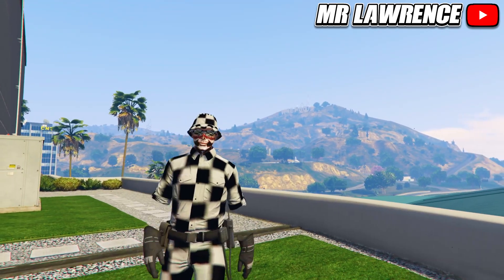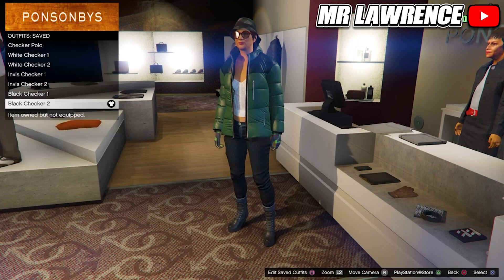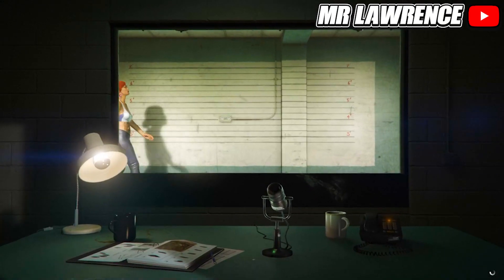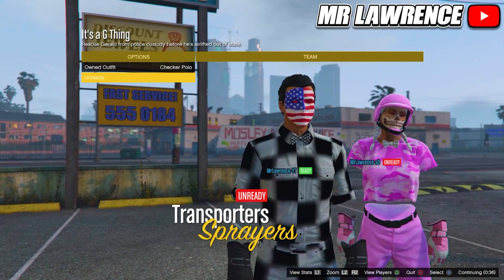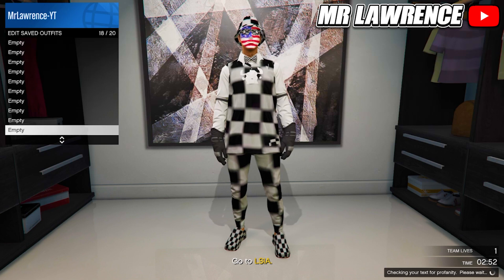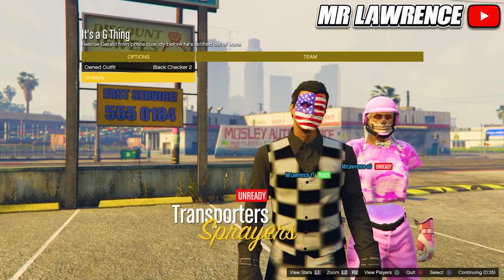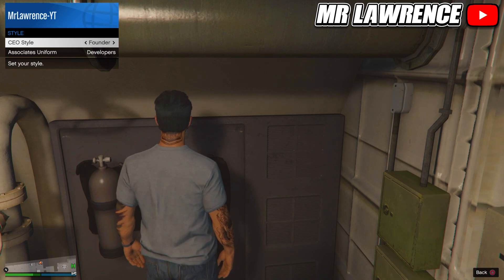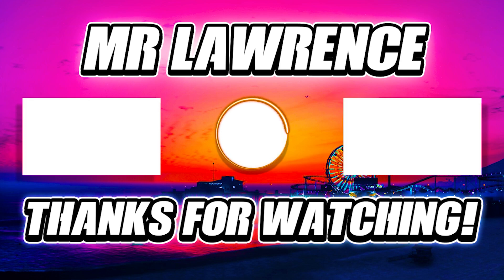*NEW WORKAROUND* GTA 5 ONLINE HOW TO GET MULTIPLE CHECKERBOARD MODDED OUTFITS ALL AT ONCE!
This video I show how to get multiple checkerboard outfits all at once in gta 5 online after patch 1.66! This gta 5 multiple modded outfits at once is all gta 5 checkerboard outfits! Enjoy this gta 5 multiple modded outfits glitch video! This works on PC/PS5//Xbox 1.66!

Timestamps:
0:00 Intro
1:26 Checker Polo
2:45 White Checker
3:43 lnvis Checker
4:25 Black Checker

- Mr Lawrence 💎